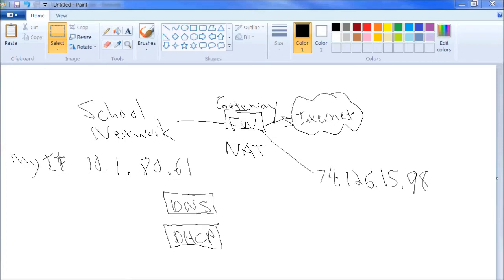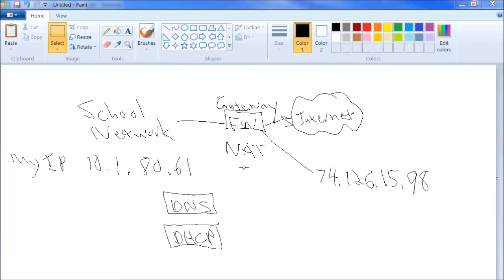Introduction to DHCP Lesson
A very brief introduction to prepare a student for learning about DHCP.